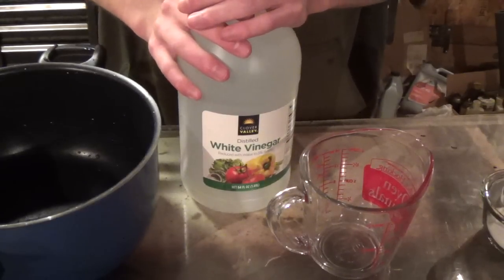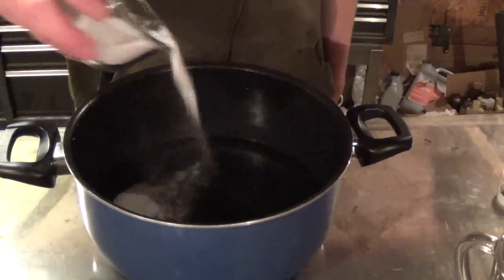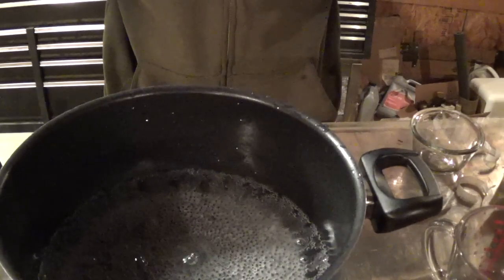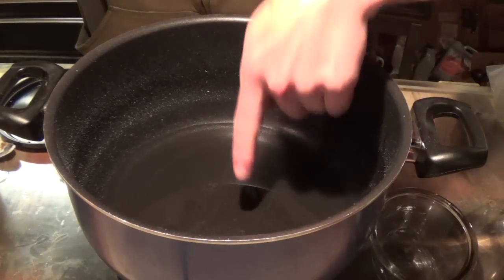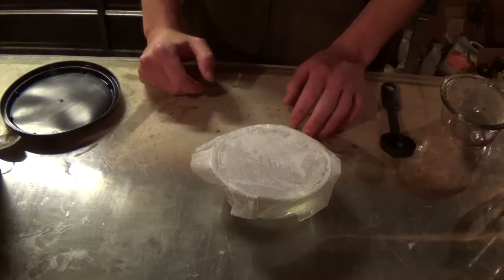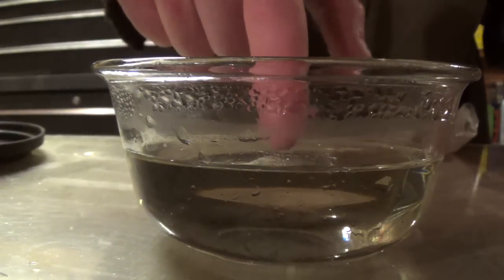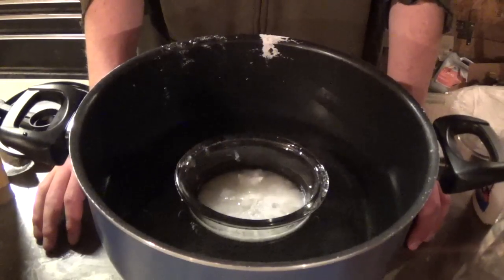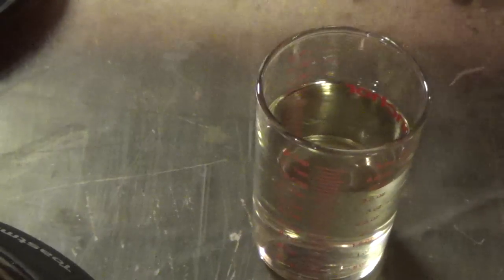How to make Hot Ice!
Hot Ice, is a supersaturated solution of Sodium Acetate, that remains liquid, despite being supercooled below its freezing point. Once a crystalline structure is provided, Sodium Acetate crystals will grow before your eyes.

This was my second attempt at making this video. My first attempt, I cooked the crack too long, and ruined the experiment.

Wash your hands after use. It can irritate eyes and might irritate sensitive areas.
I don't know if it's toxic. Don't eat it!

Hot ice is soluble in water. Makes for easy clean up!